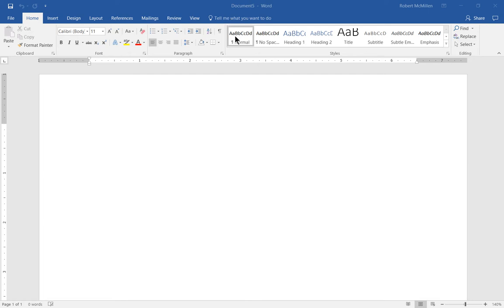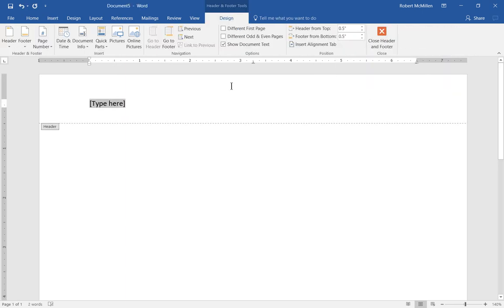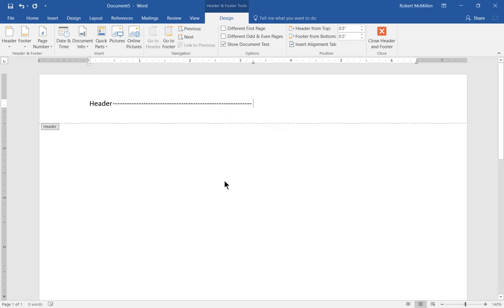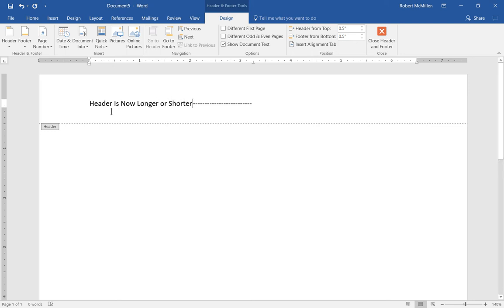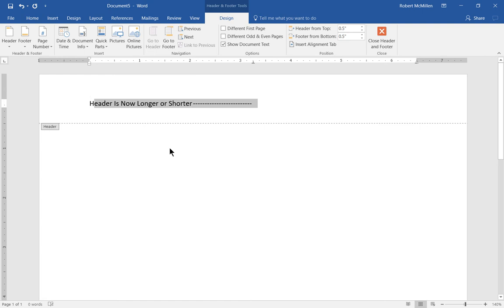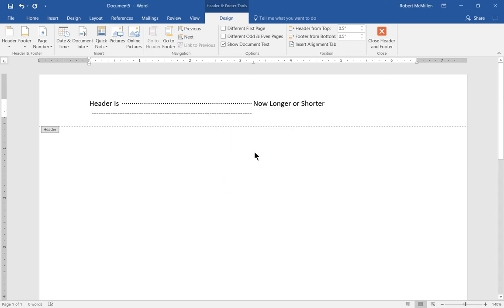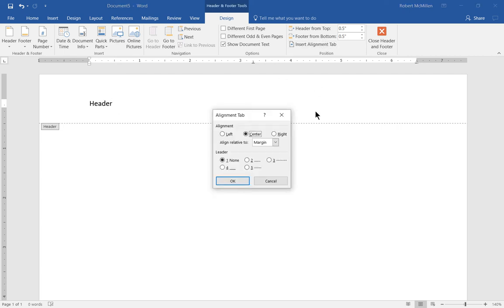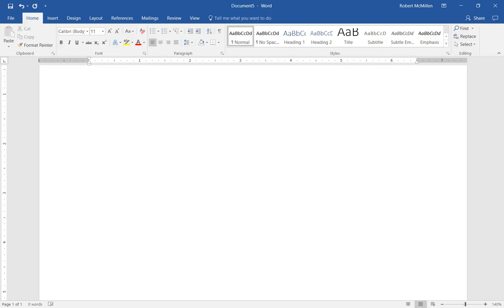How to insert a header leader in Word 2016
Professor Robert McMillen shows you how to insert a header leader in Word 2016.